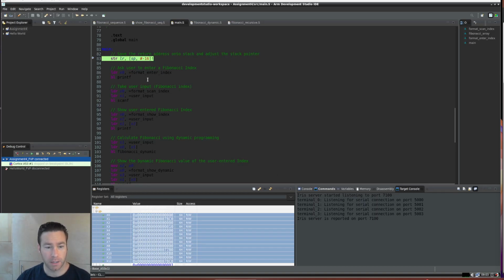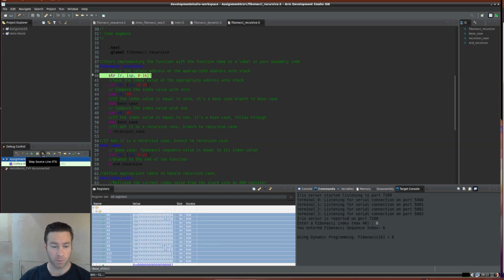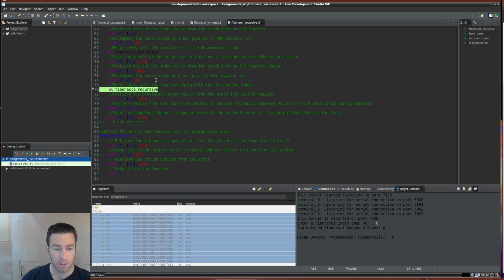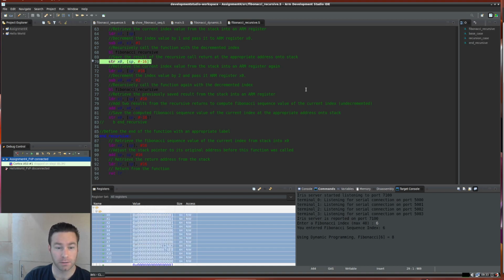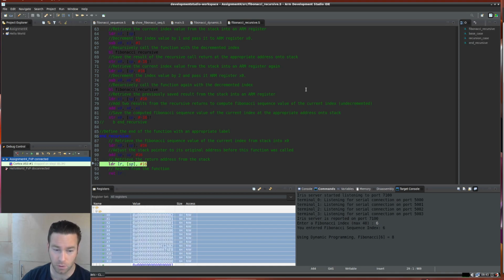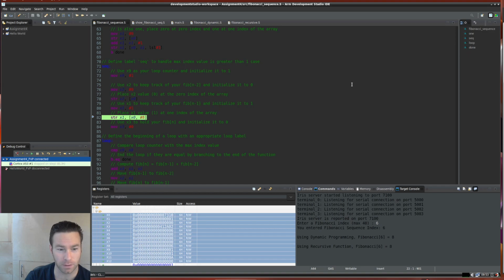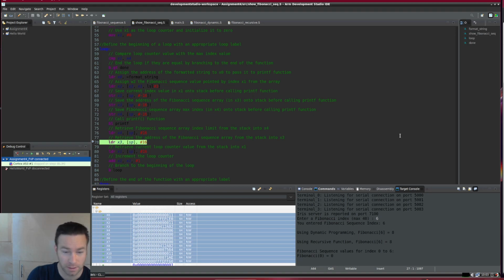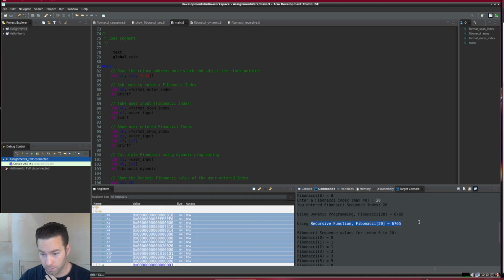Assembly Language - Fibonacci sequence